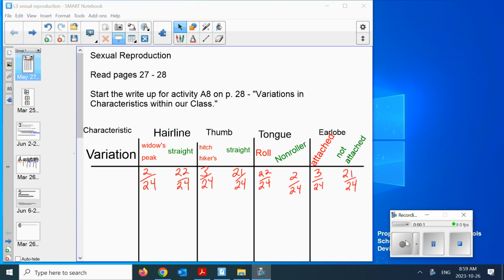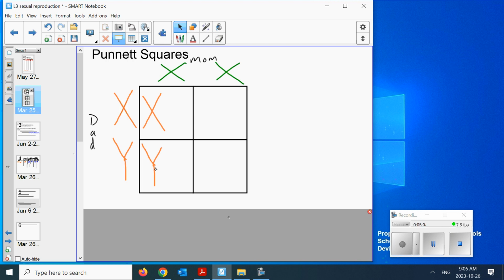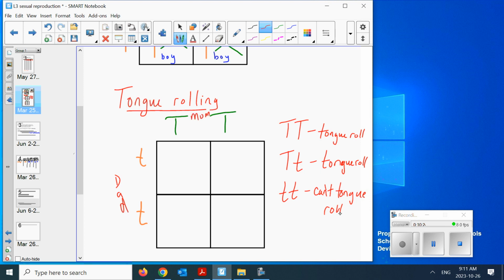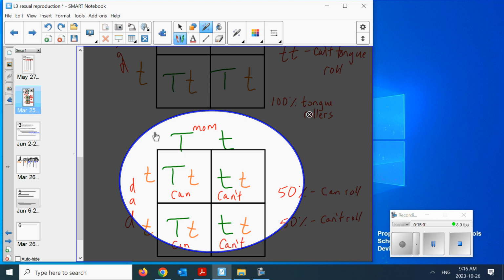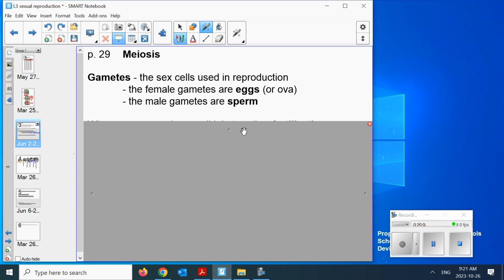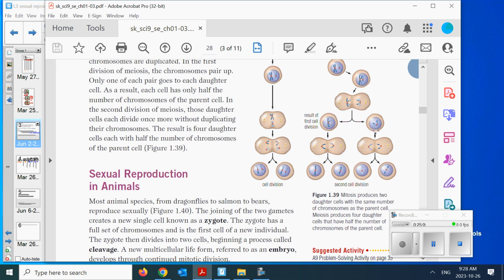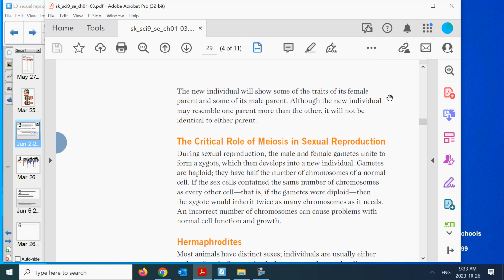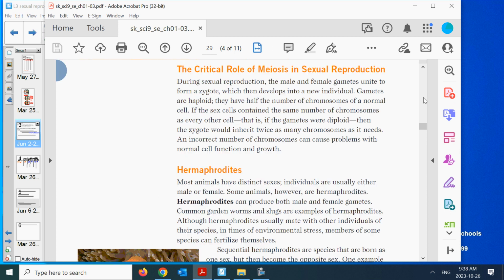Science 9 L3 sexual reproduction part 2